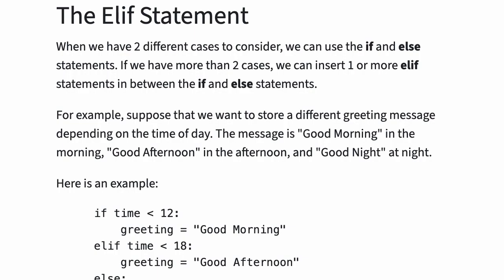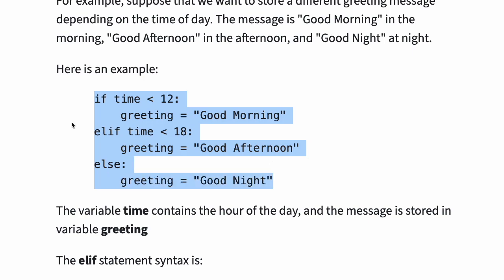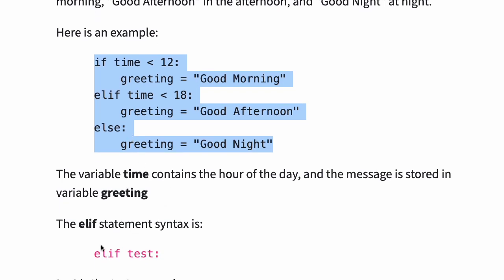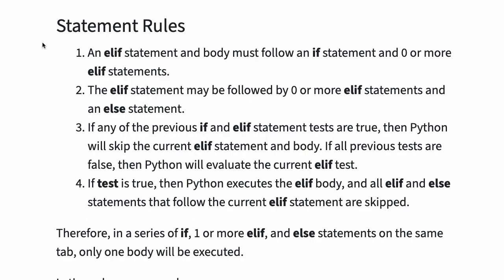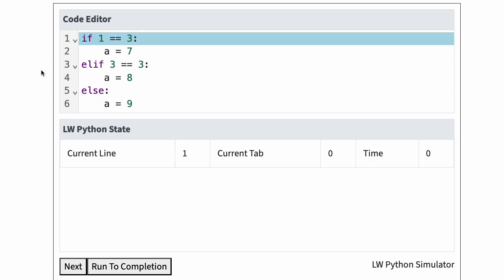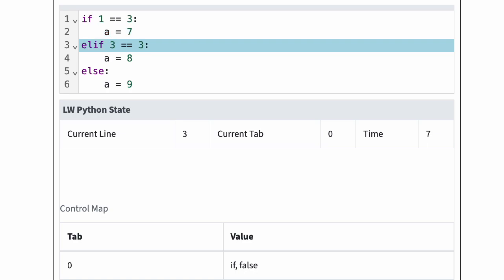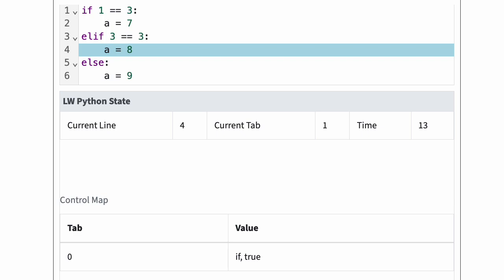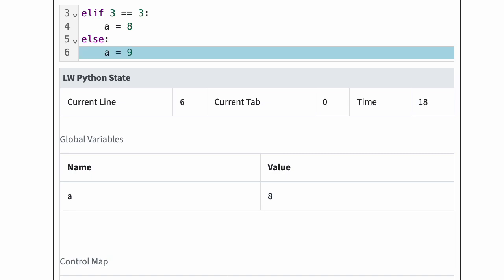Python If Statement: The "Elif" Statement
Let's study the "elif" statement.